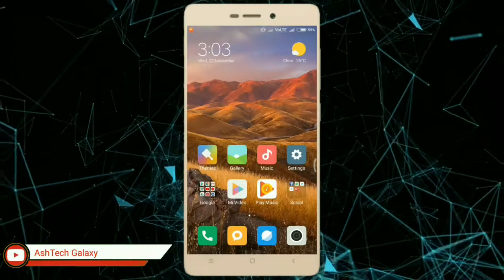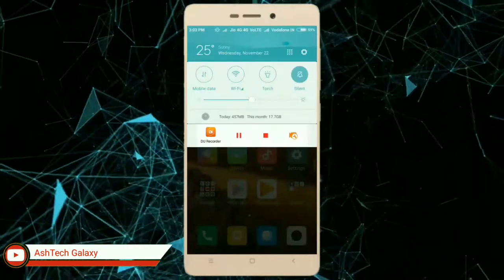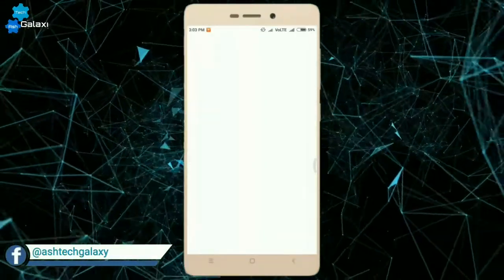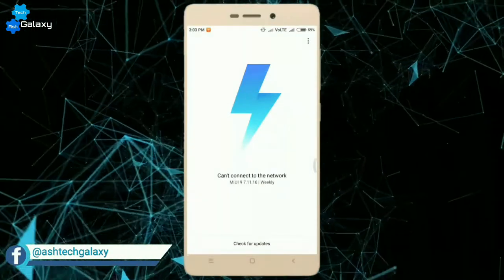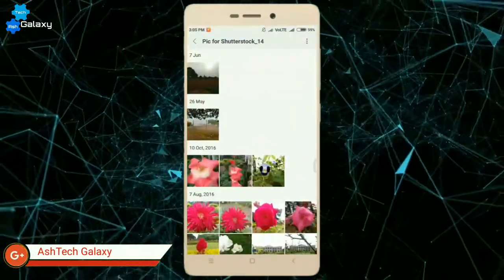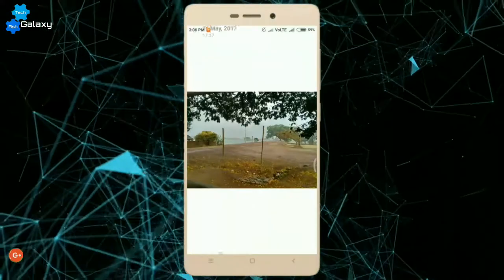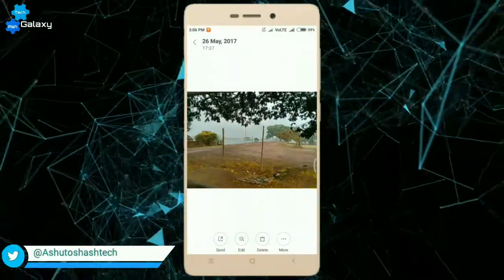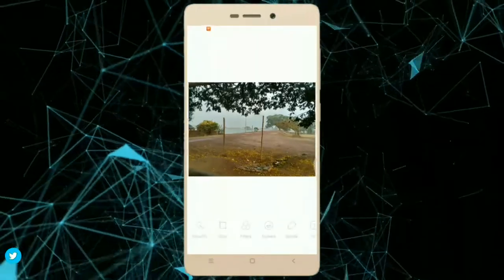Remove any object from image without any 3rd party apps || AshTech Galaxy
Hi guyes,
Welcome to AshTesh Galaxy, My name is Ashutosh and today I show you how to remove any object from any image without 3rd party apps.So, let's get start.

remove any object from image, object remover